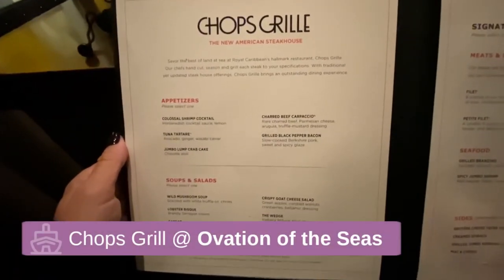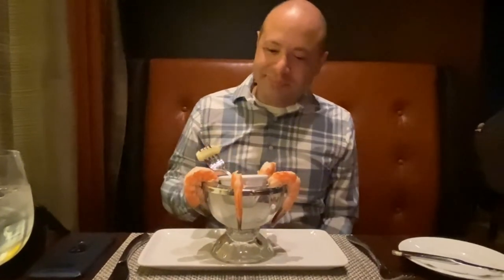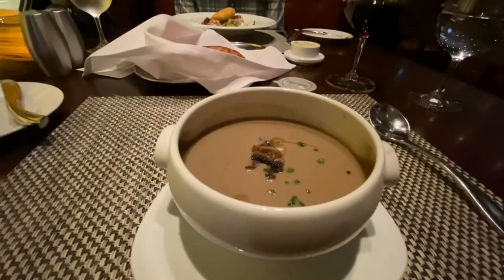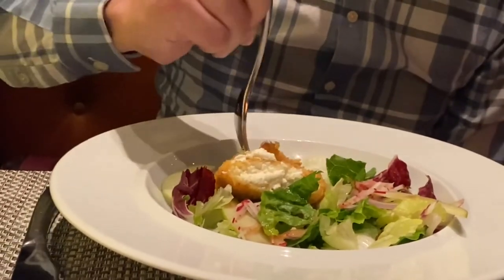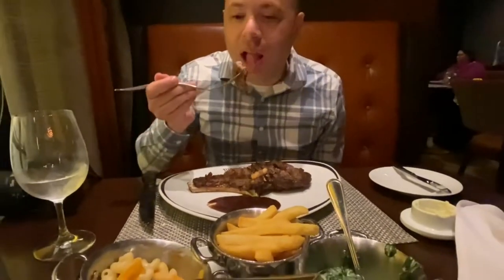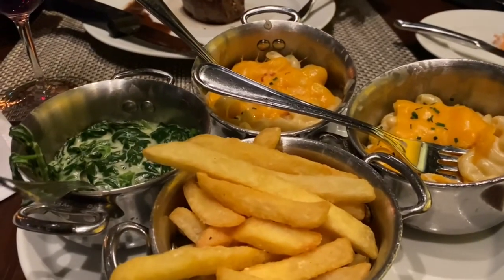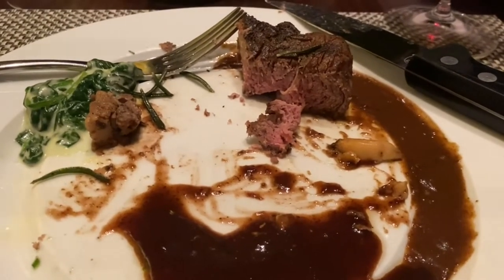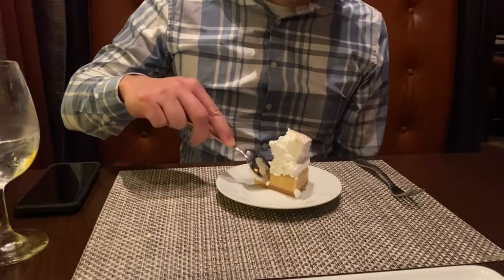Chops Grill | Ovation of the Seas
In this vlog post, we treat our taste buds to delicious steaks at Royal Caribbean's Chops Grill.  Is this fancy dinner worth the money? Did we make a mistake eating not going to the main dining room?   Come join us to see if the reputation of this steakhouse lives up to the hype.